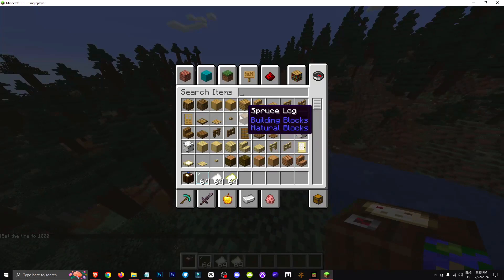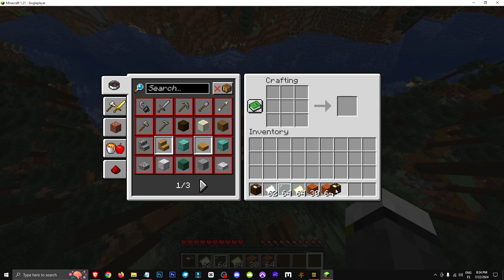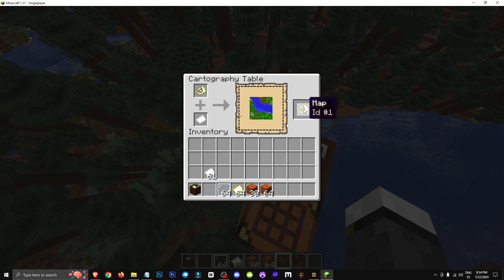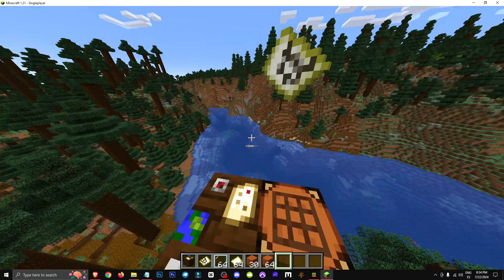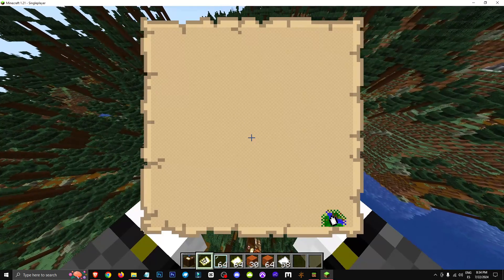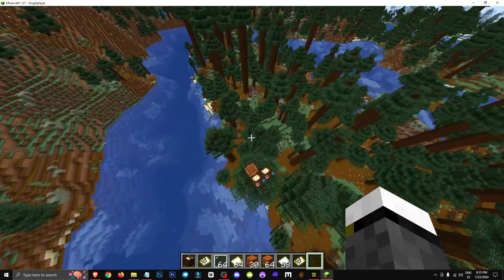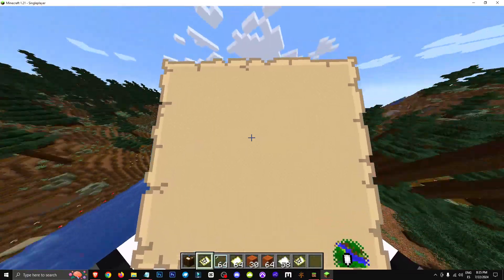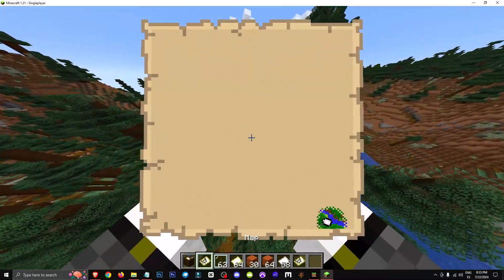🟨 HOW to use the CARTOGRAPHY TABLE in Minecraft JAVA, BEDROCK, MCPE+, Switch